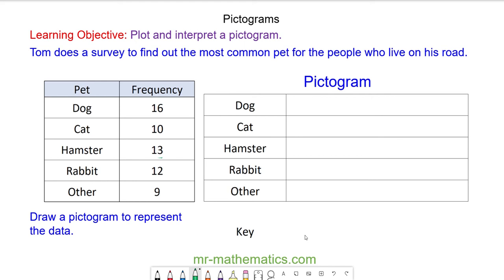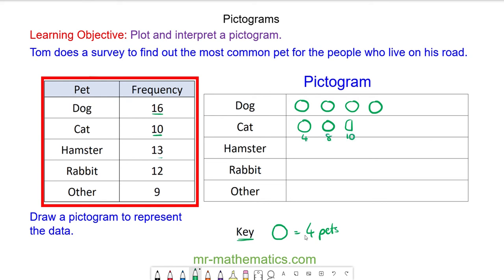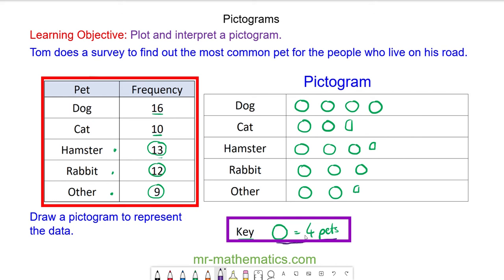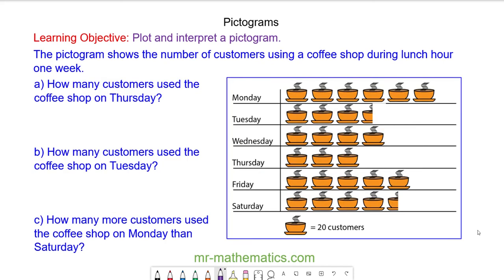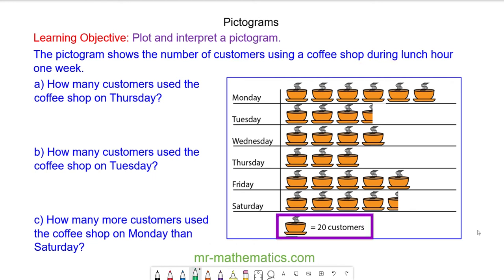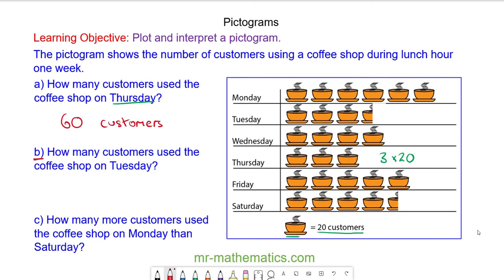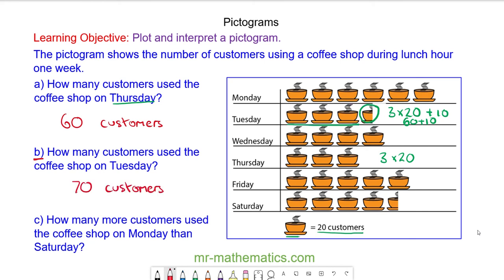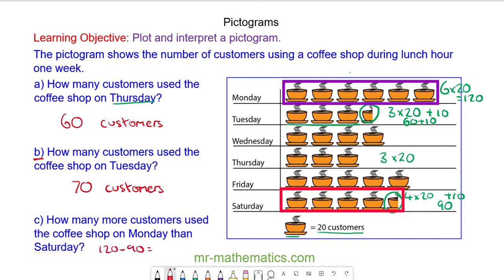Drawing and Interpreting Pictograms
The full lesson includes a starter, 2 mains, plenary and a worksheet.  Members of Mr Mathematics can download this